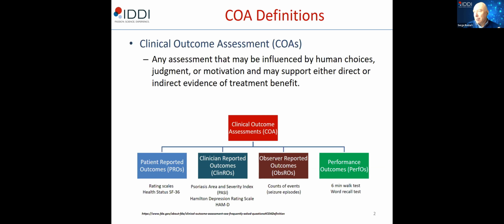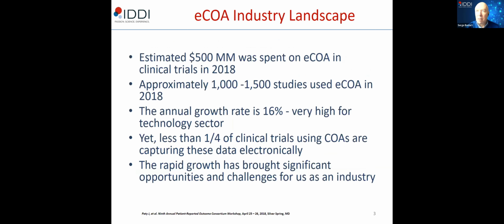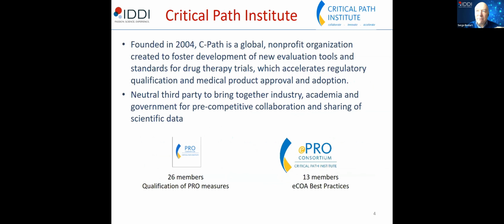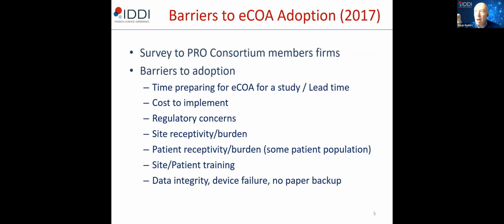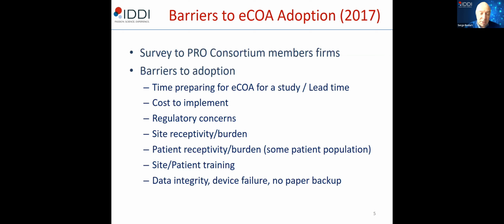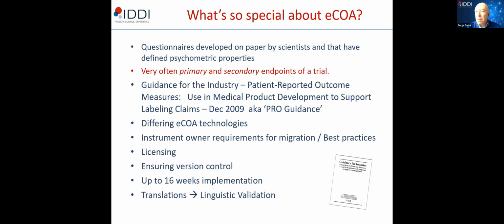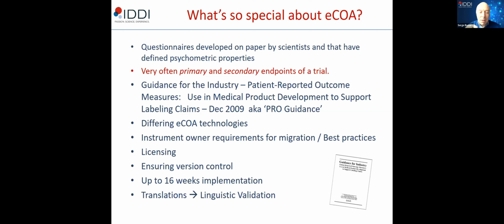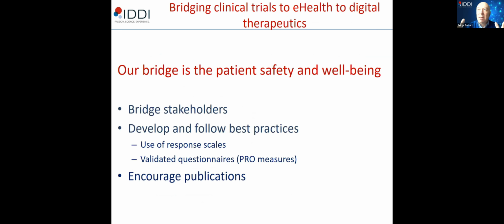Serge Bodart, Chief Commercial Officer of IDDI and eCOA Independent Consultant | Sprint 4 Workshop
Welcome to the 4th episode of the Sprint Workshops that took place on the 17th of December and this time it was online.

This year's title was: Bridging the silos between Clinical Research, eHealth & Digital Therapeutics – ❝The rise of patient-centric applications❞.

In this video, you can watch Serge Bodart the Chief Commercial Officer at IDDI and eCOA Independent Consultant, participating in the ‟Panel discussion: Bridging the Silos” and presenting the ‟eCOA for Clinical Research: What makes the process so complex?”.